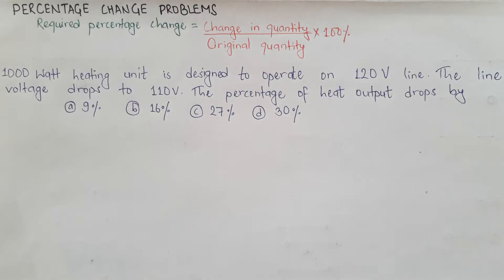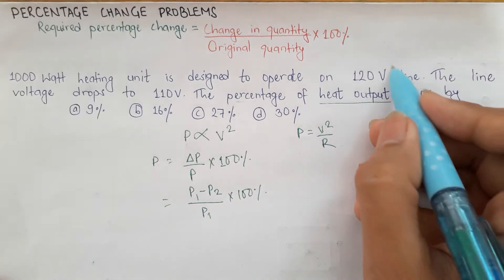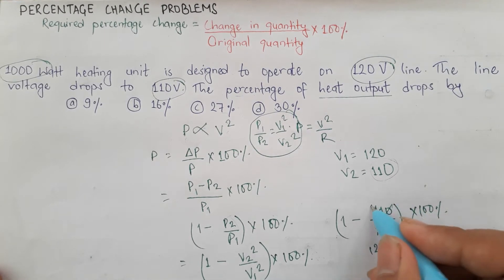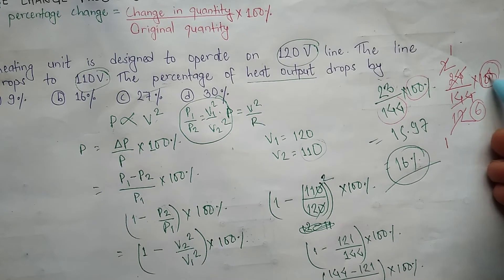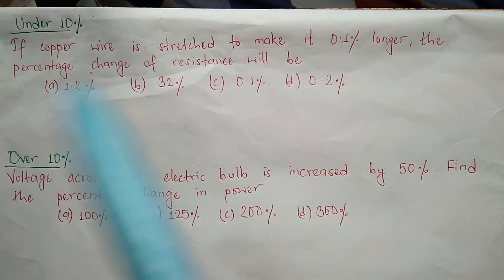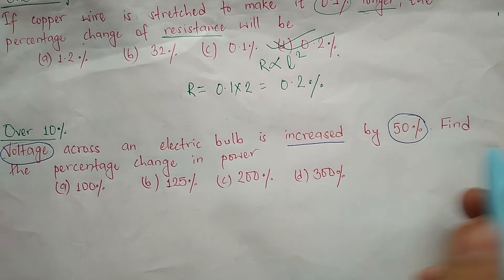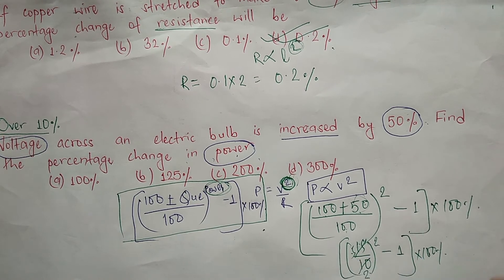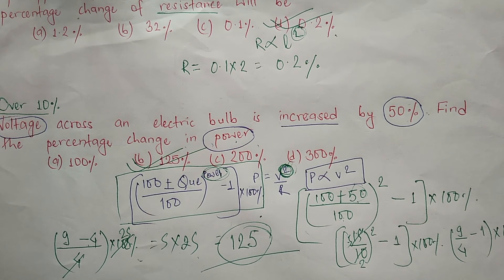Percentage change problems || premedical, veterinary, agriculture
percentage increase and decrease questions and answers

percentage increase calculator

percentage increase and decrease quiz

percentage increase and decrease worksheet

percentage reduction questions

percentage formula

percentage change questions

percentage questions

Page navigation
percentage increase and decrease

percentage increase and decrease questions

percent increase and decrease word problems answers pdf

percent of change word problems 7th grade worksheets

percent increase and decrease problems with answers

percent of change definition

percent problems

formula for % change

Page navigationpercentage change formula excel

percentage difference calculator online

how to calculate percentage in calculator

annual percentage increase calculator

percent change definition

reverse percentage calculator

how to increase a number by a percentage

percentage change in quantity demanded formula

percentage change in price formula economics

percent change in consumption

percentage change in quantity demanded divided by the percentage change in price

the percentage change in quantity demanded divided by the percentage change in income

percentage change in expenditure formula

percent change in quantity calculator

how to find percentage change in equilibrium price
mbbs,mbbs admission,study mbbs abroad,thyroid problems,mbbs in russia,mci recognized mbbs,best consultant for mbbs in abroad,calcium channel blockers,career growth - best mbbs abroad consultant,abroad mbbs,three study mbbs options,neet 2018 category wise cutoff for mbbs,neet 2019 category wise cutoff for mbbs,great changes in neet,problem on ages dear sir,aiims mbbs 2019,deemed mbbs fees